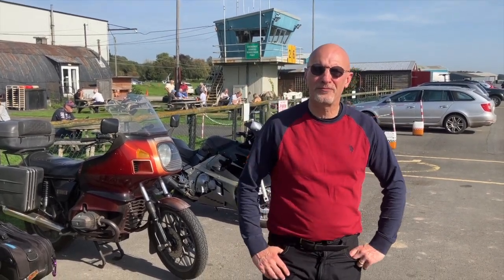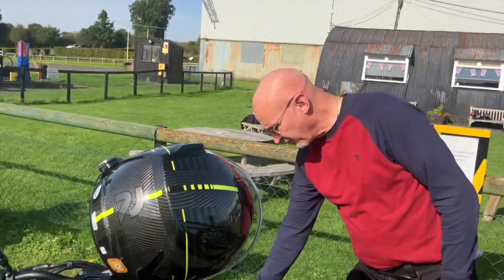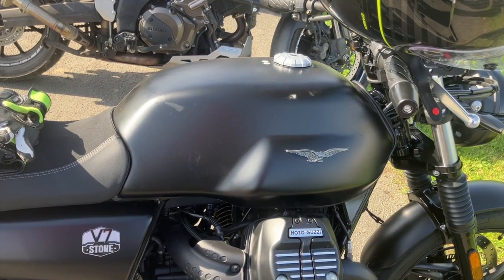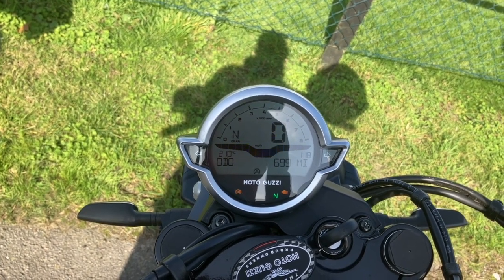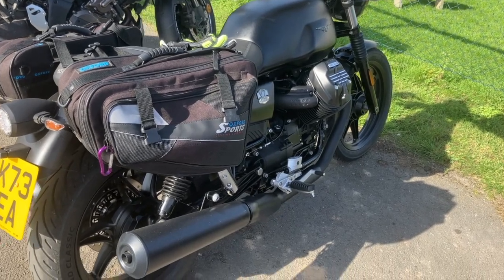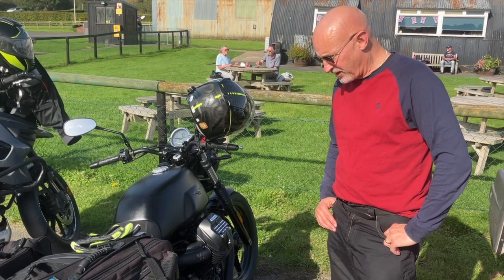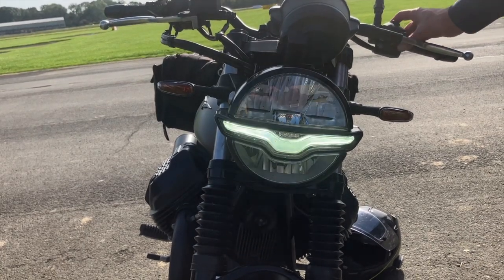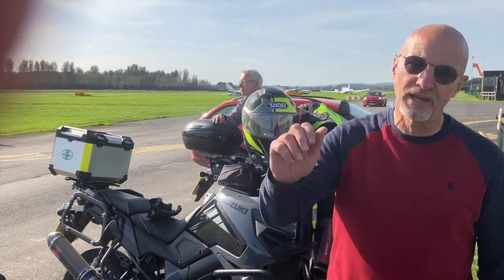First impressions of my Moto Guzzi V7 Stone 850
I've owned the bike ten days and here are my first impressions of this genuine retro bike.